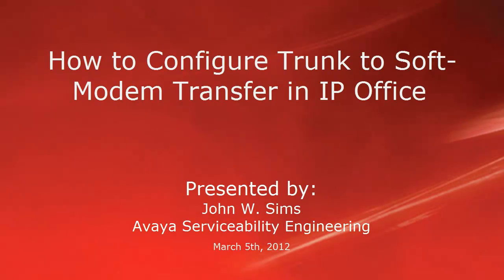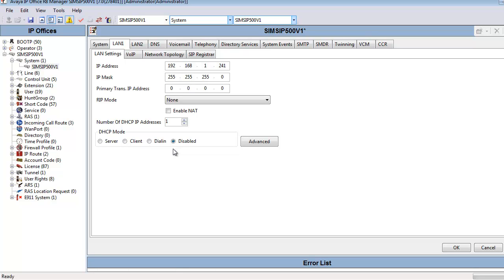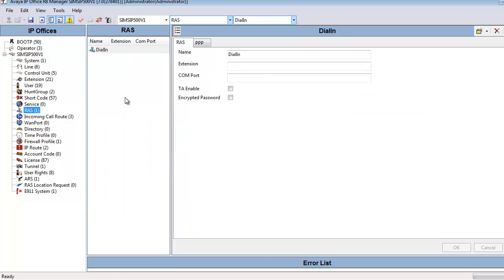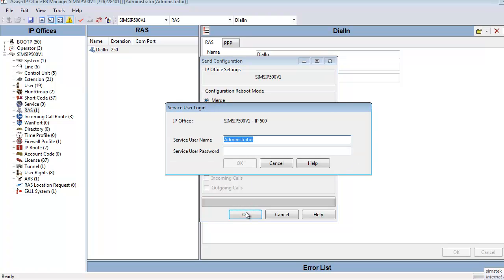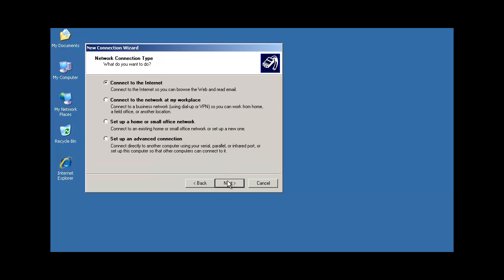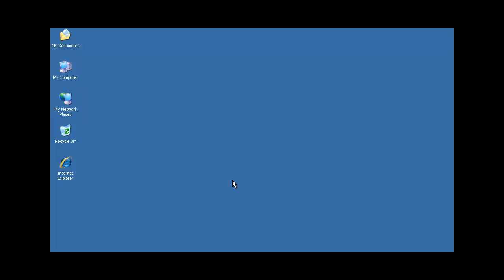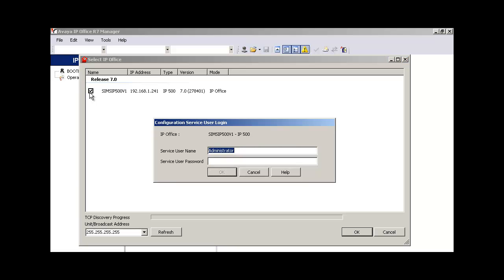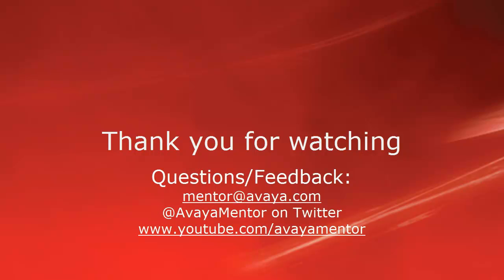How to Configure Trunk to Soft-Modem Transfer in Avaya IP Office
This video demonstrates the configuration required for the "trunk to modem" transfer feature for remote access purposes which allows calls over any trunk type to be transferred to the internal soft-modem built into the Avaya IP Office IP500 Analog Trunk Module 4 card.